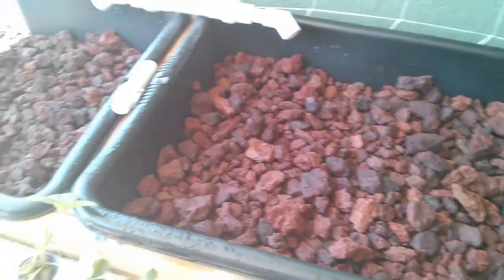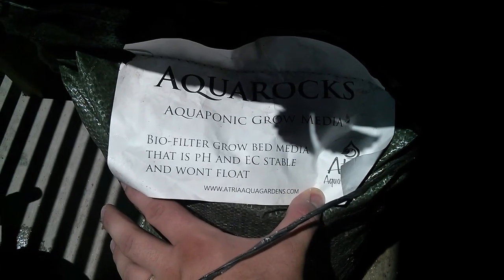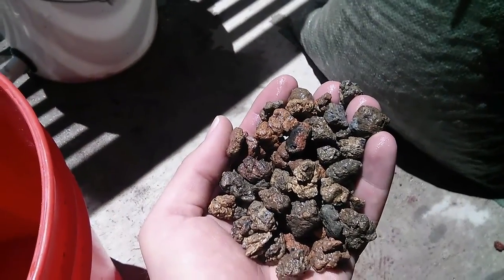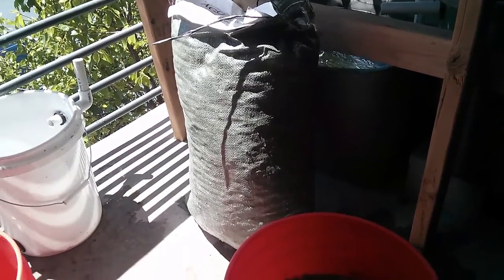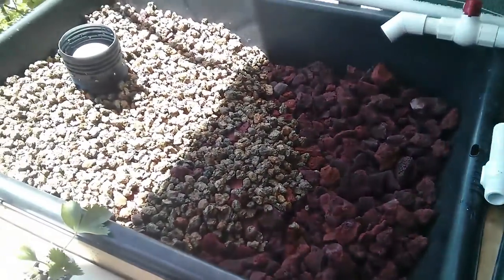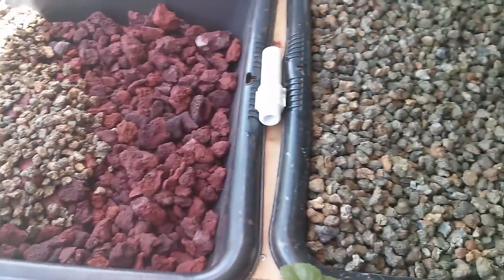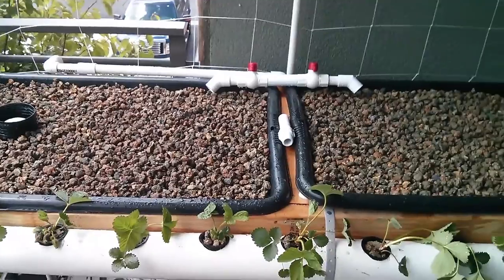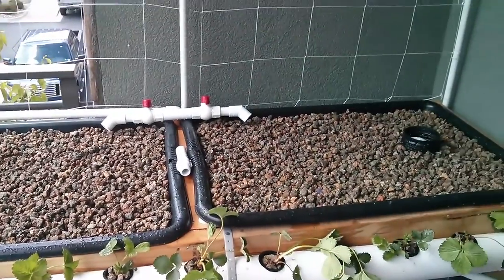Aquaponic grow media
This video shows the different type of grow media I am using in my new aquaponic system.